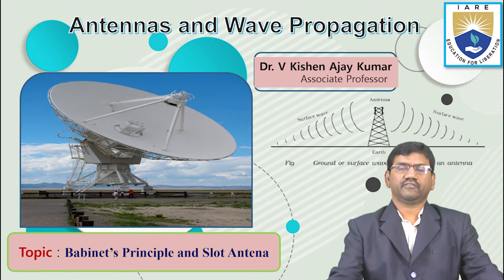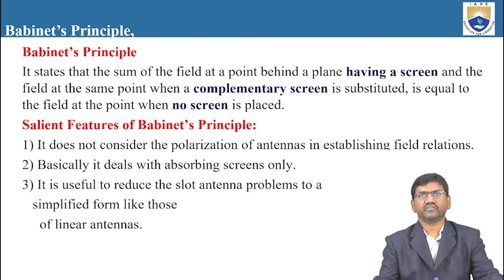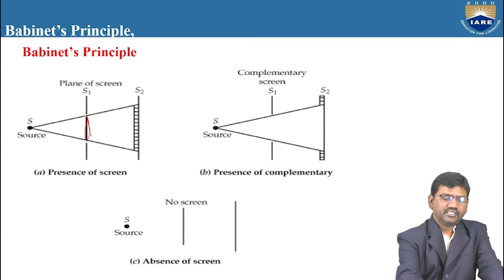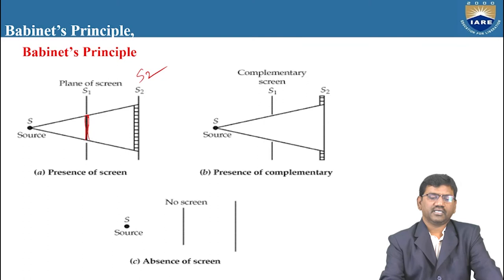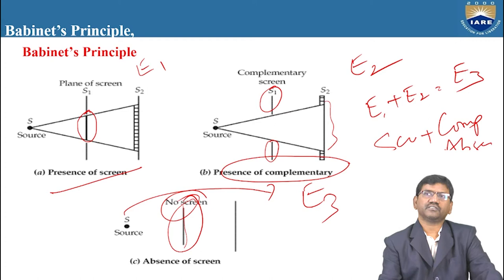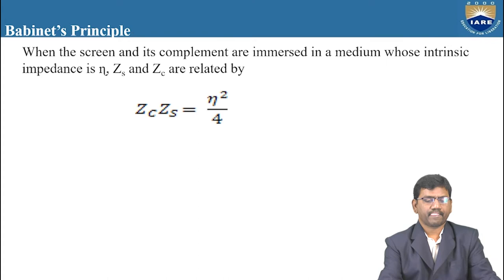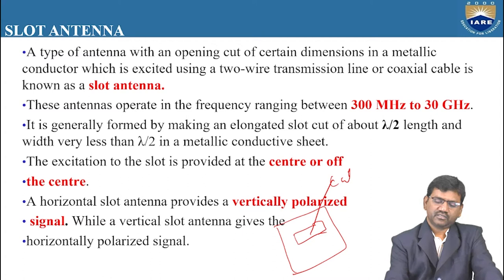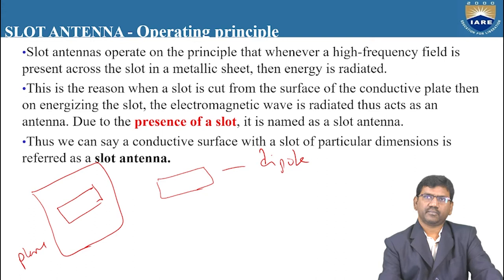Babinet’s Principle and Slot Antenna by Dr. V Kishen Ajay Kumar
Babinet’s Principle and Slot Antenna by Dr. V Kishen Ajay Kumar | Department of ECE | IARE

Telangana, India.